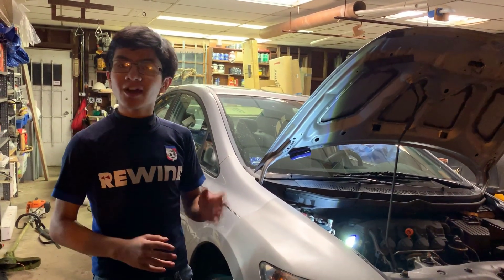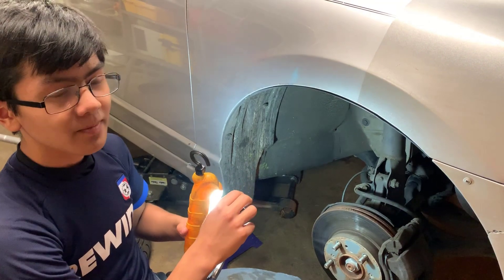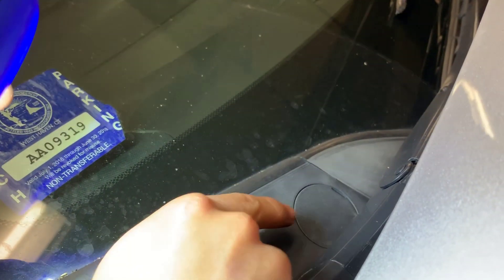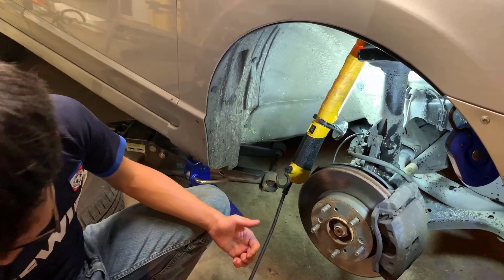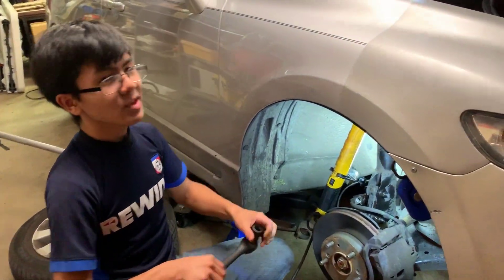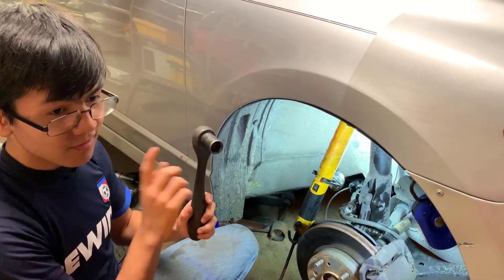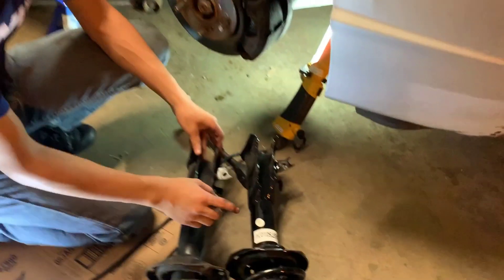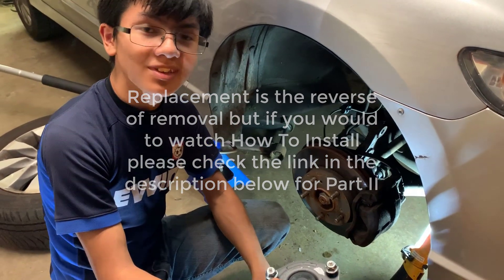How To Remove Front Strut & Spring Assembly On Honda Civic 8th Gen 2006-2011 | RH Passenger Side DIY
In this video, young mechanic Aiman will show you, give you ideas and take you through the steps on how to remove the front strut & spring assembly of an 8th Gen Honda Civic.  Eighth generation Honda Civic model years are 2006, 2007, 2008, 2009, 2010 & 2011.

This video strictly deals with removal process for the front RH Passenger side.   If you are looking for the removal, installation or replacement for the front LH Driver side or for the rear gas shock absorbers, please refer to the videos below:

Shocks and struts are often referred to interchangeably as they perform the same function, however, they differ in suspension system design and in fact are two distinct parts.

THE DIFFERENCE BETWEEN SHOCKS AND STRUTS:   A vehicle will have either a shock or a strut at each wheel, never both. ... Most cars made after 1995 have shock absorbers in the rear and strut assemblies in the front suspension.

The major difference between shocks and struts is that a strut is a structural part of the vehicles suspension system where a shock is not. A strut is also crucial part of the vehicles steering system and greatly affects alignment angles.

What are shocks?
Shock absorbers are a key component of the suspension system. They control the impact and rebound movement of your vehicle’s springs and suspension, they ensure that the vehicle’s tires remain in contact with the road surface at all times, ultimately, they absorb energy. Without shocks, the wheels on the car or truck will actually bounce off of the road surface, and vibrate erratically down rough roads.  The key components of the shock absorber are a piston, a coil, and hydraulic fluid.

What is a strut assembly?  The strut assembly, an essential part of your car's suspension system, is attached to the front wheels and is used to absorb road shock, providing a smooth ride.  Struts are the structural part of the suspension system and they are used on the front end of nearly every front-wheel –drive vehicle. A strut integrates numerous different suspension parts into one compact assembly. The latter include:

The Coil Spring
The Spring Seats
The Shock Absorbers
The Strut Bearing
The Steering Knuckle
The shock absorber portion of the strut is the most commonly serviced part of the strut assembly.

The coil spring can support the weight of the vehicle and adjust to road irregularities like bumps, hills and valleys. Specifically, the struts connect the upper bearing to the lower ball joint so that the entire assembly can pivot when the vehicle is turned in any direction. Struts serve multiple purpose : the internal shock absorber will dampen the movement of the spring as it compresses and rebounds itself while the vehicle is travelling and with its spring it will support the weight of the vehicle while it is moving so that it can adapt to road irregularities In sum, while the shocks simply absorb impact, the struts also function to support and control the vehicle in motion.

When to replace them?

Visual signs such as :
Noticeable fluid leak
Shocks and/or struts look dented or damaged
Tires show unusual wear patterns
Vehicle handling:
If you experience a bumpy or shaky ride, have poor steering response, stiffness or noise when steering or instability when braking.
Mileage:
At 50k miles, they may be worn to the point of needing replacing (depending on vehicle and driving conditions).
In addition, worn shocks and/or struts can accelerate the wear of your tires and suspension parts … the ball joints, steering linkage, springs and C.V. joints.

If you're looking for instructions or steps on how to fix or diagnose problems with your car, SUV, minivan or vehicle repair, you should always watch more than just 1 videos.  The videos should always be used only as a guide.